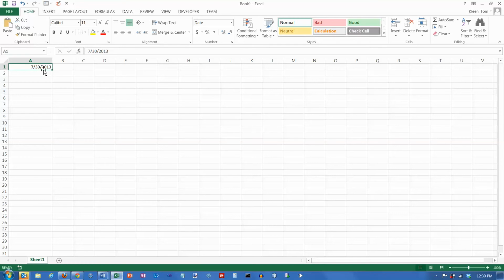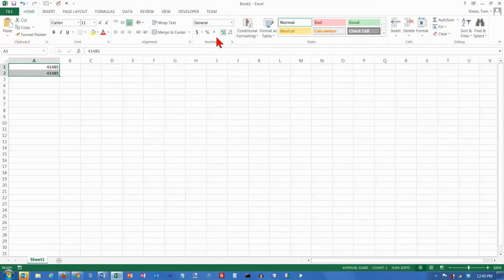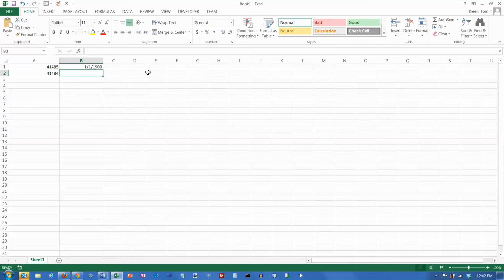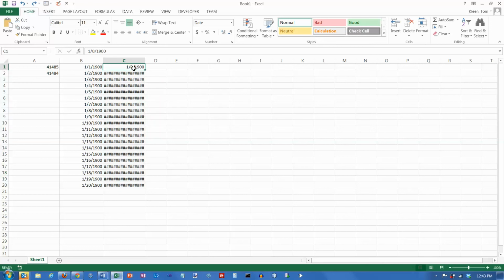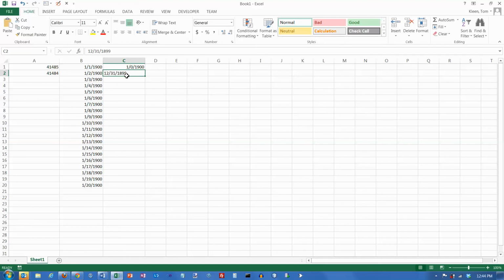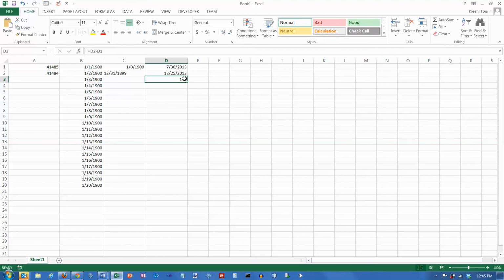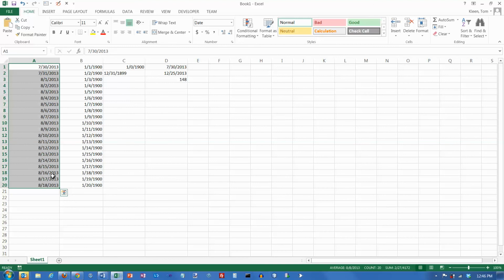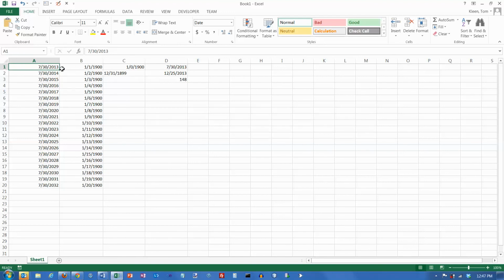Excel 2013: Dates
Demonstrates how Excel 2013 uses Dates.